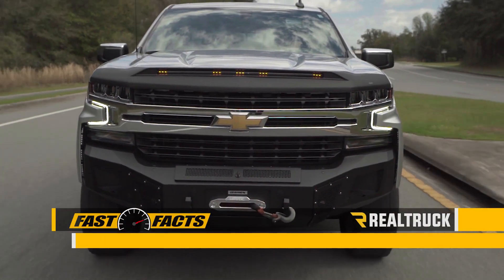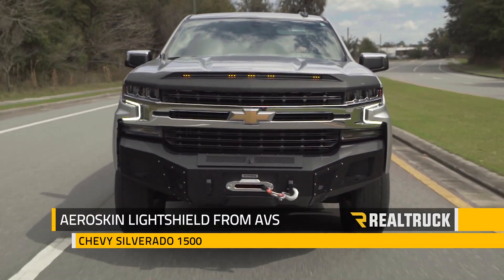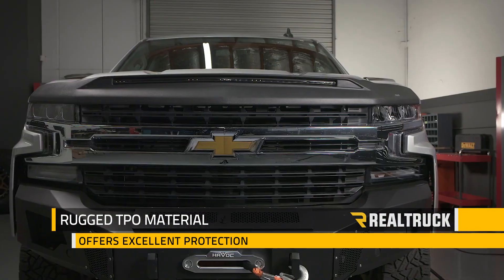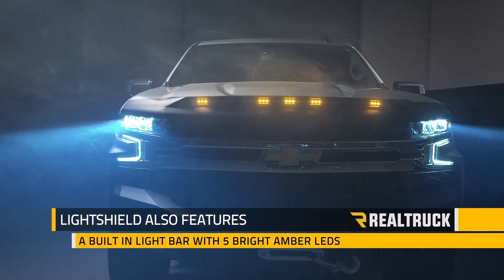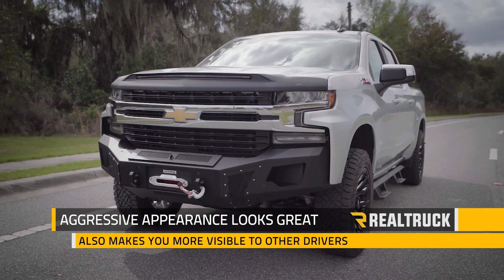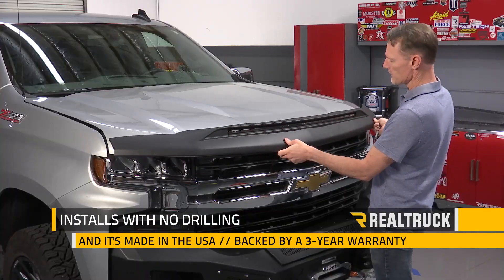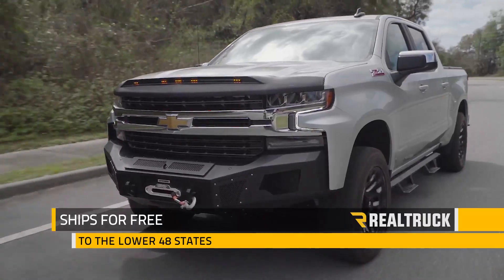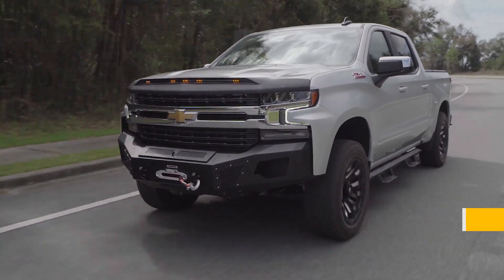AVS Aeroskin LightShield Fast Facts on a 2019 Silverado 1500